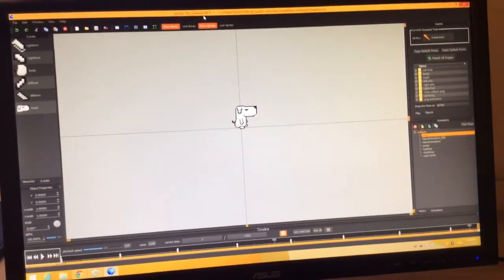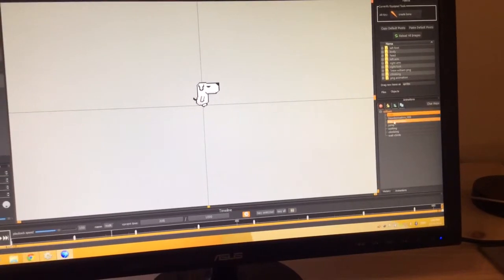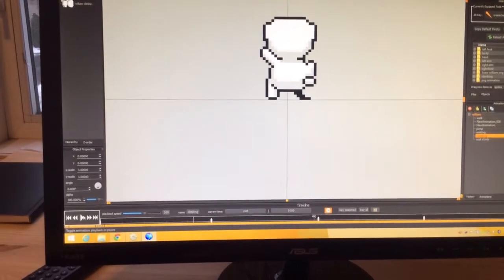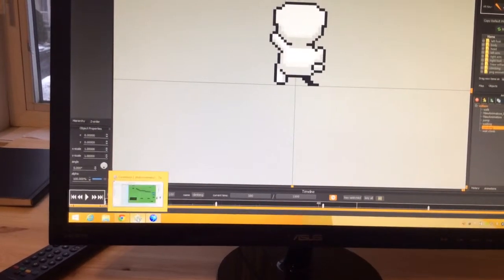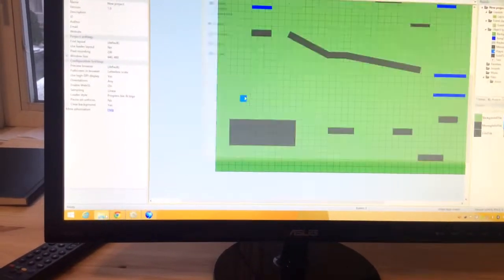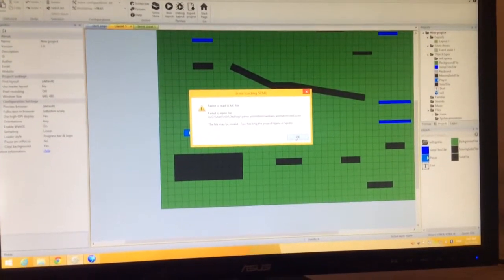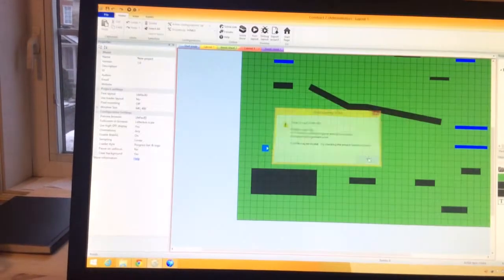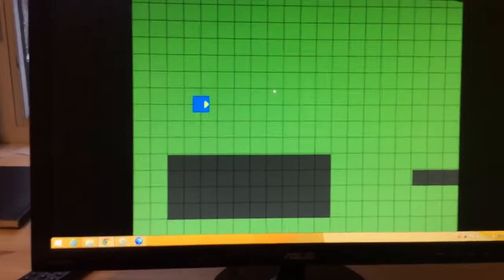Some errors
Errors in spriter with c2